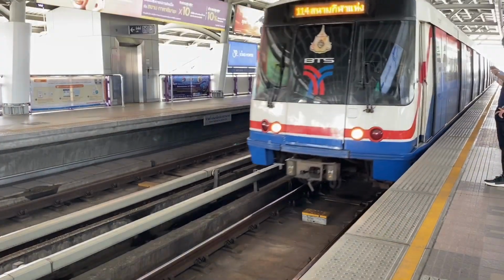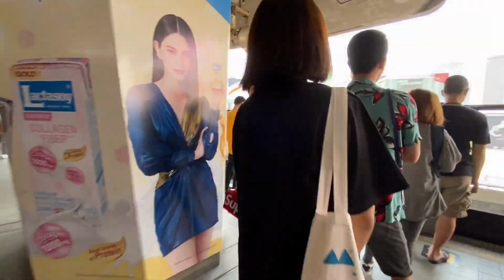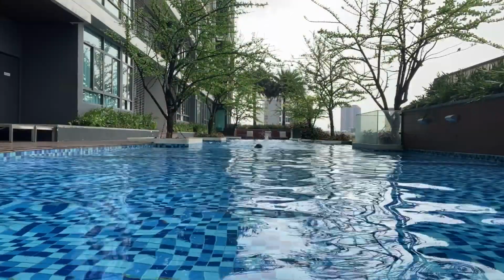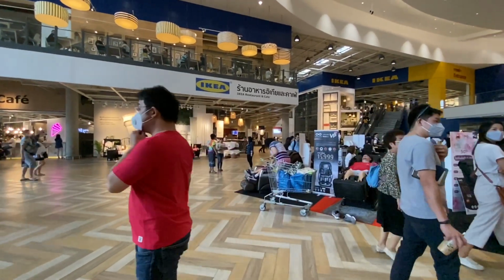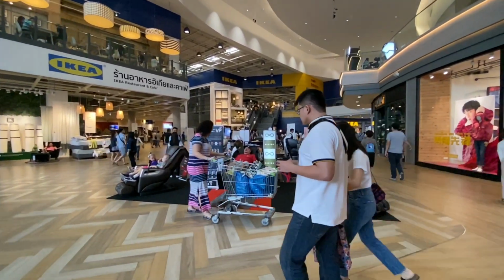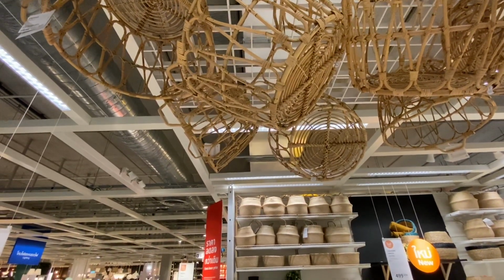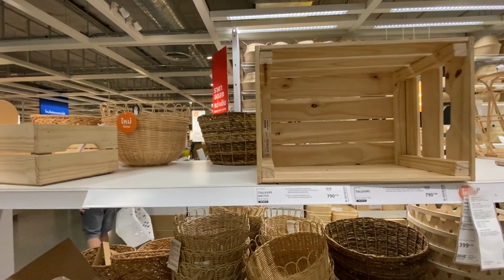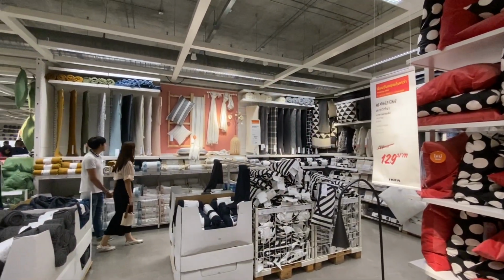IKEA Bound- Vlog 3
Welcome to another weekend journey in IKEA Bangna. IKEA is said to be the haven of essential products from beds and mattresses, textiles, furniture, storage and organisation. baby and children basics, kitchen, cabinets and appliances, kitchenware and tableware, bathroom products, laundry and cleaning, outdoor products, rugs, mats and flooring decoration and many more. Ikea is easy access for people with disabilities. Also, before heading to your actual shopping, there are free pencils, paper, tape measures, store guides, catalogues, shopping carts, shopping bags, and strollers for you to organize your shopping spree. And of course, IKEA will not be complete without stopping by at the Restaurant. When in IKEA, Dine-in in IKEA Restaurant and get a voucher to purchase any home IKEA products.
Not only that!, there are varied choices of ground coffee too that goes along with your favorite desserts.